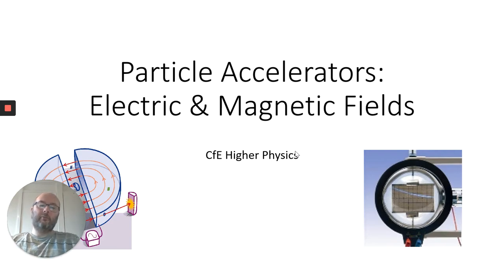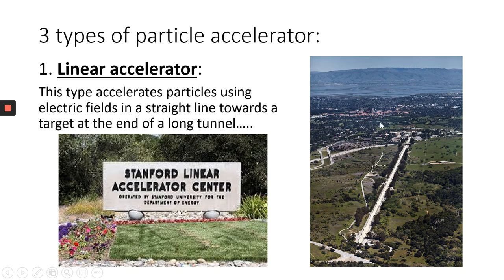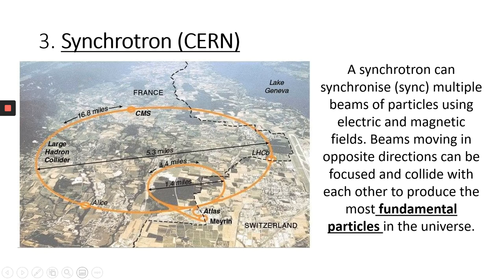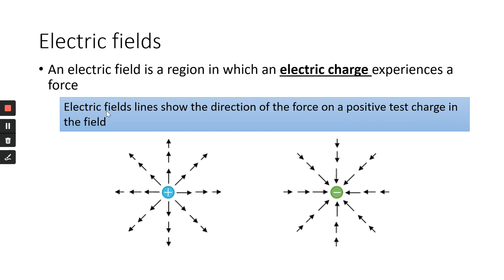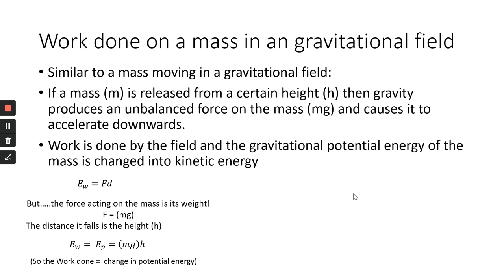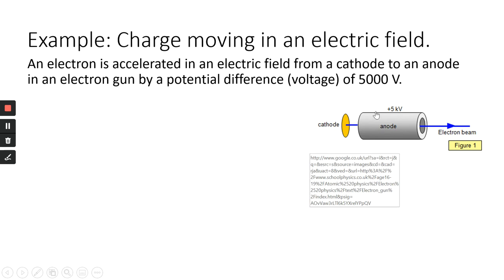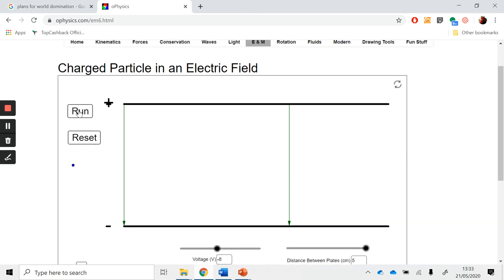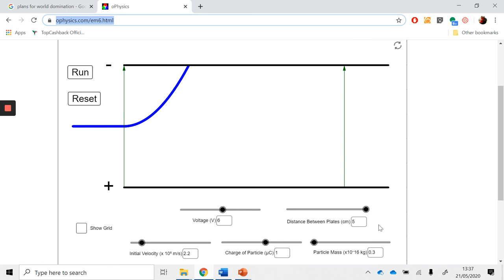Higher Physics - Electric Fields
This lesson explores electric fields and uses particle accelerators as an application.